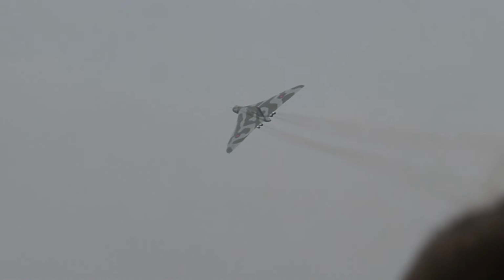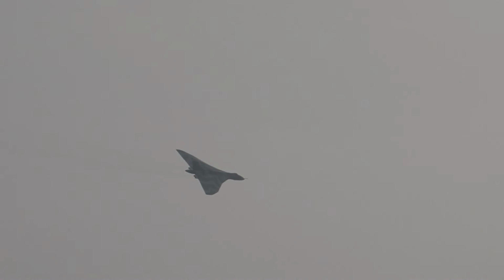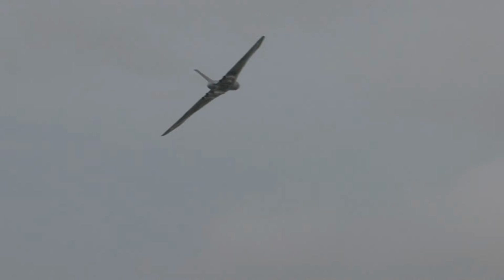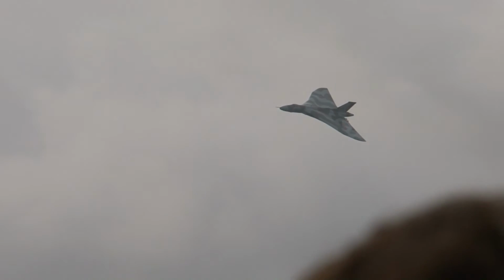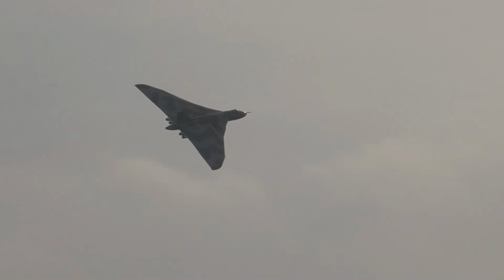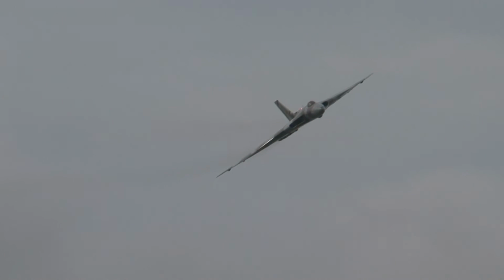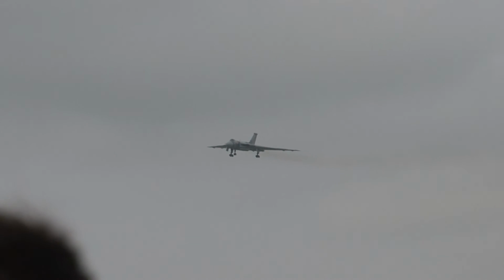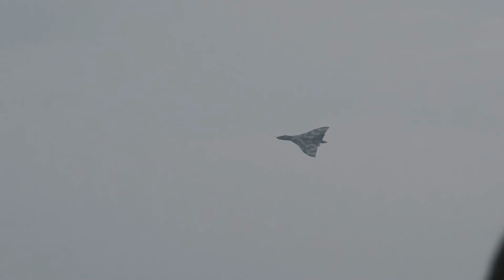THE VULCAN BOMBER 2012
VULCAN BOMBER